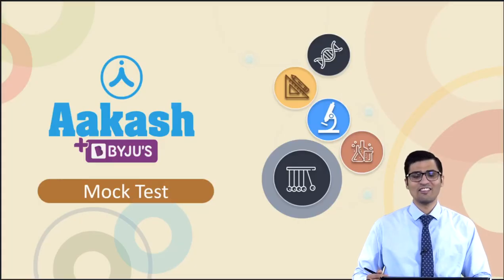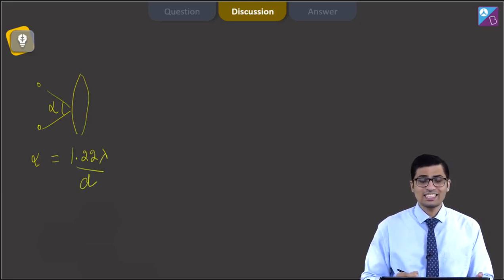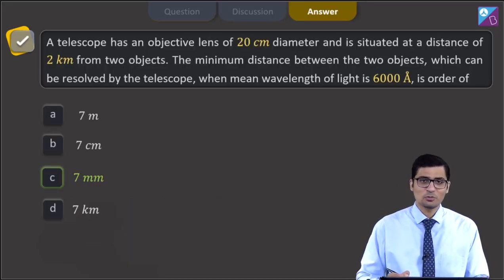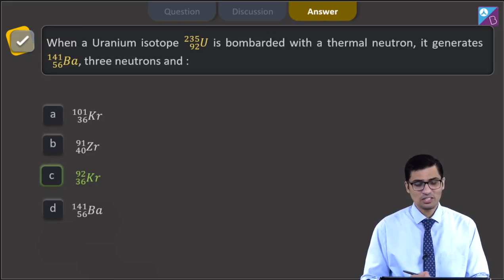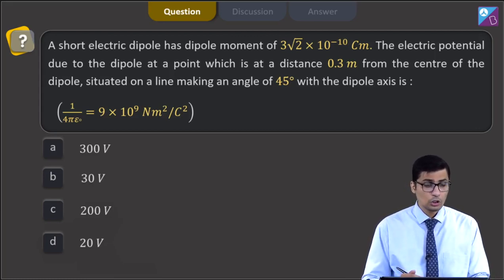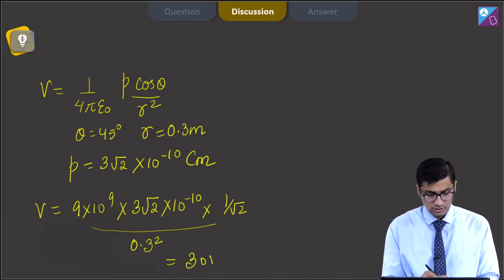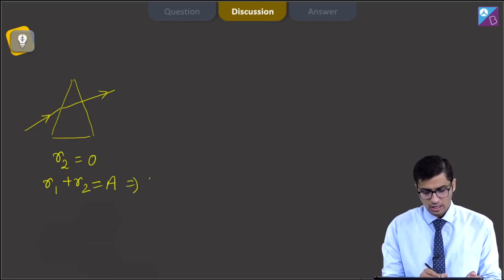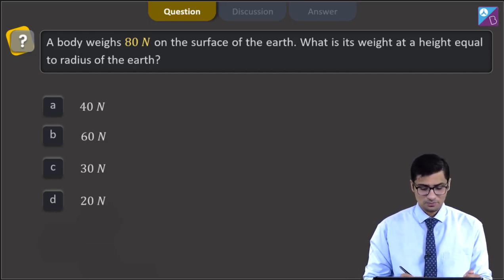Aakash BYJU’S Pre Neet Mock TEST 4 PHYSICS SECTION A Q 1 to 5